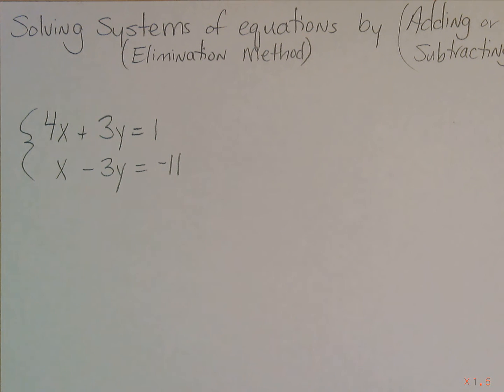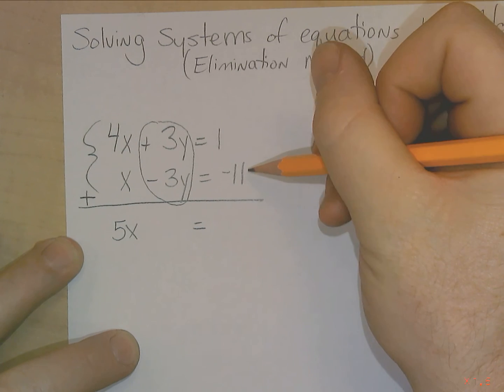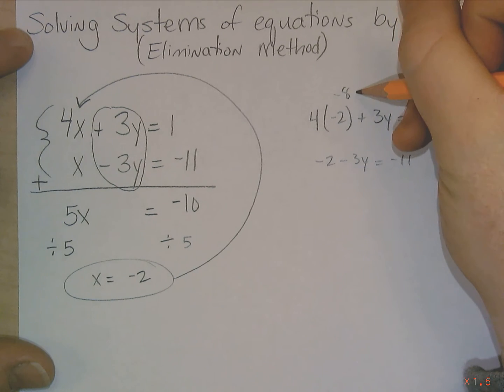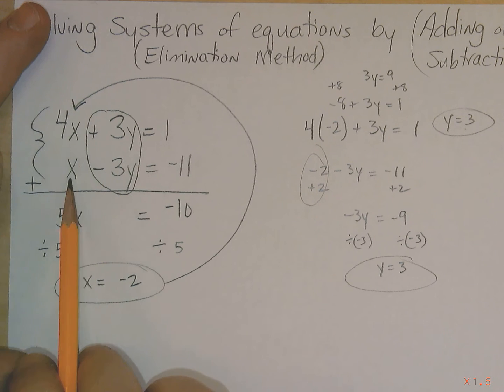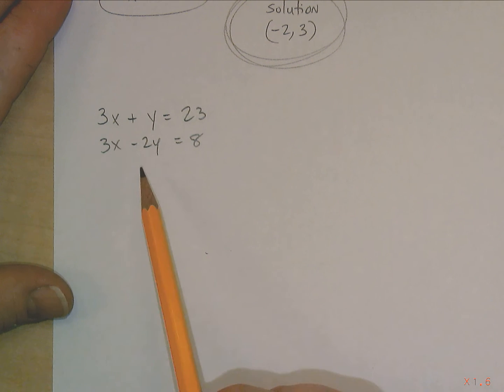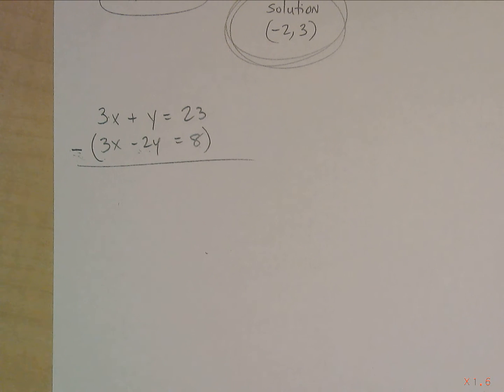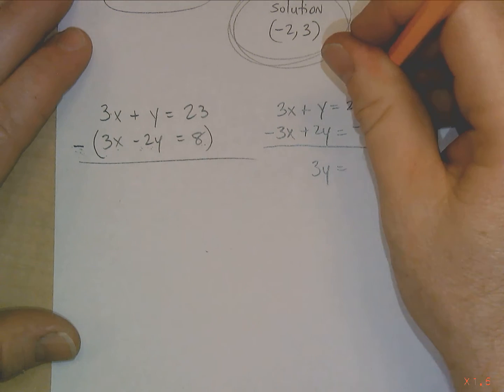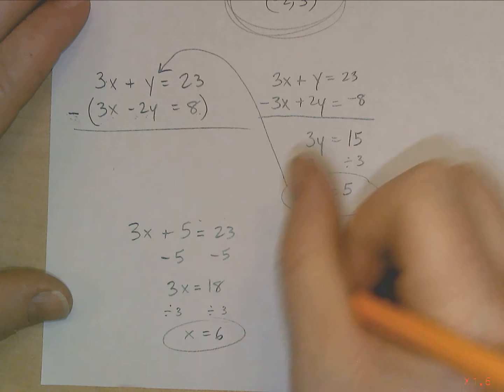Solving System of Equations by Elimination Add or Subtract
Solving System of Equations using the Elimination Method with Adding or Subtracting.  This is a typical 8th grade math standard.